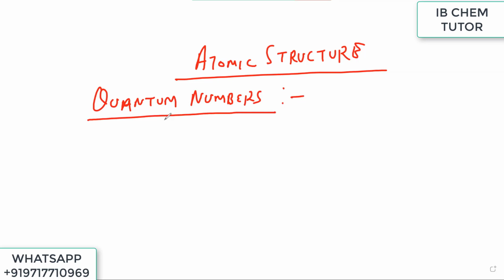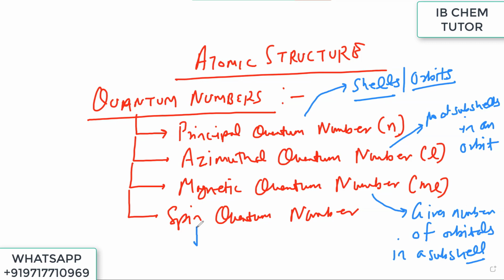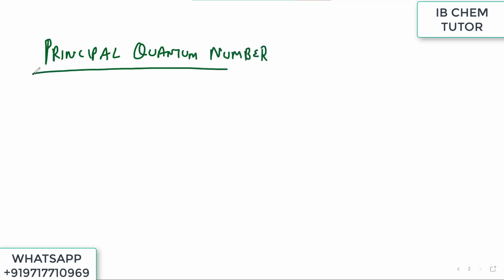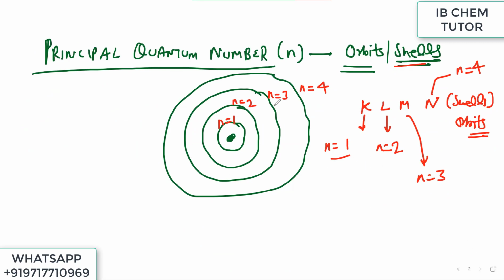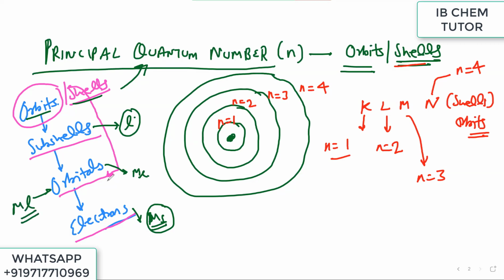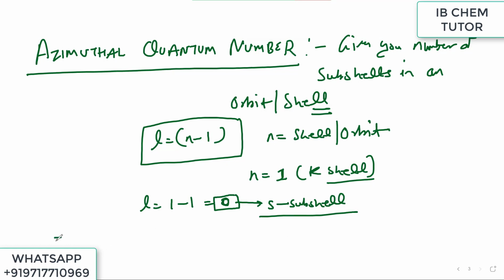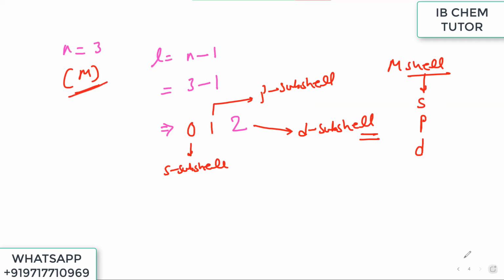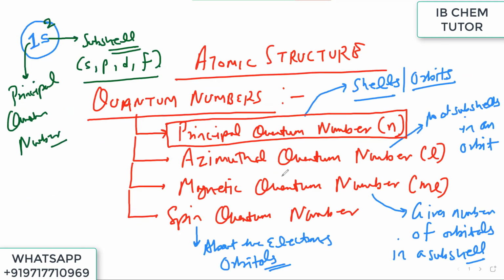IB Chemistry Topic Quantum Numbers Under Chapter Atomic Structure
Discussion about quantum numbers. With the help of the quantum numbers the probability of finding an electron can be find out in an orbital. Shells have subshells, Subshells have orbitals and Orbitals have electrons inside them.
Four Quantum Numbers are
Principal Quantum Number Represents Shell or Orbit
Azimuthal Quantum Number Represents Subshells in a Shell
Magnetic Quantum Number Represents Orbitals in a Subshell
Spin Quantum Number Represents Electrons in them.